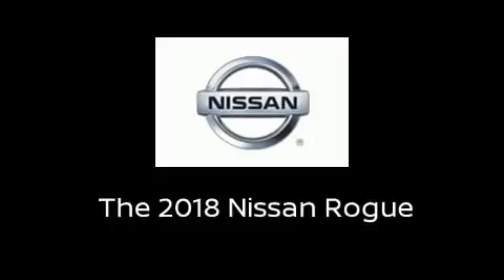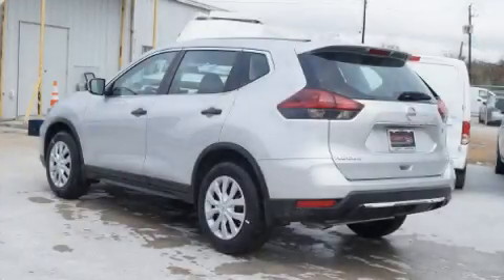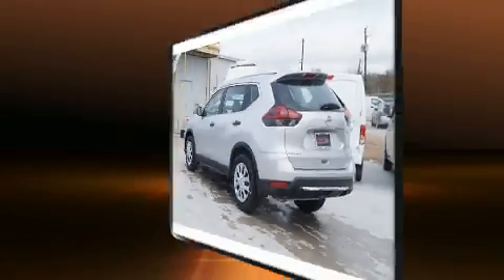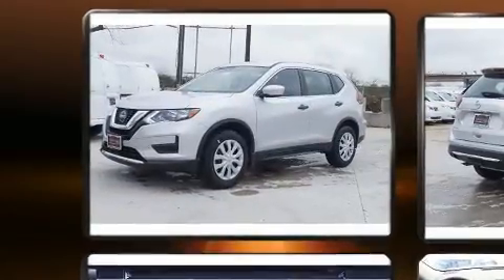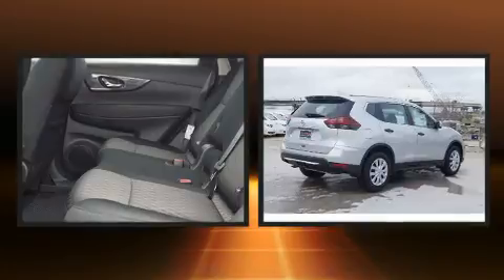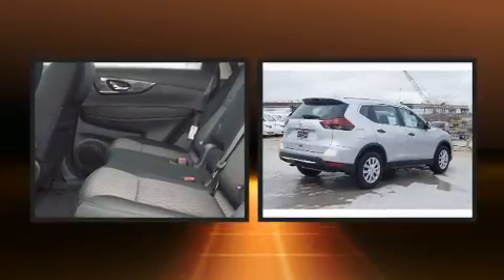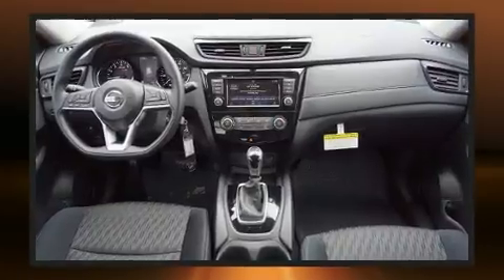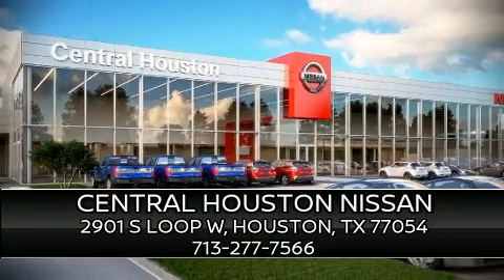2018 Nissan Rogue S in Houston, TX 77054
The 2018 Nissan Rogue. It features a front-wheel-drive platform, an automatic transmission, and a 2.5 liter 4 cylinder engine. Top features include front bucket seats, a tachometer, a blind spot monitoring system, an outside temperature display, telescoping steering wheel, cruise control, an overhead console, and much more. Safety equipment has been integrated throughout, including: dual front impact airbags with occupant sensing airbag, front side impact airbags, traction control, brake assist, anti-whiplash front head restraints, ignition disabling, and 4 wheel disc brakes with ABS. With electronic stability control supplementing mechanical systems, you'll maintain precise command of the roadway. Our experienced sales staff is eager to share its knowledge and enthusiasm with you. They'll work with you to find the right vehicle at a price you can afford. We are here to help you.